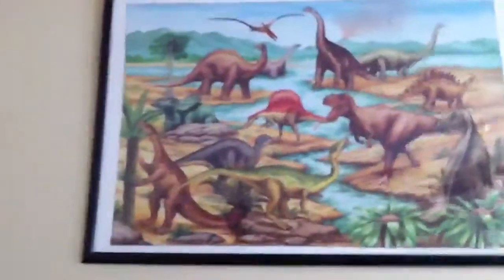DAIKAIJUKAIJU Collection update 8-30-12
First Collection update!!!